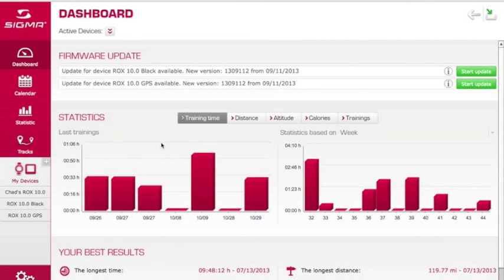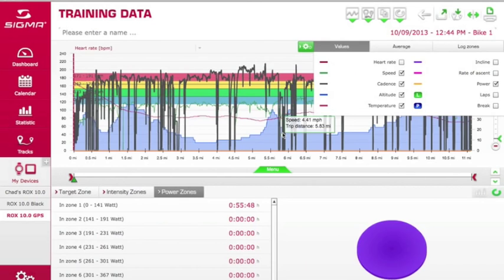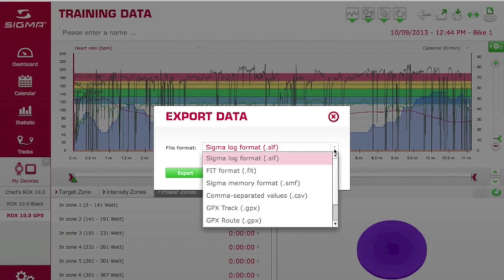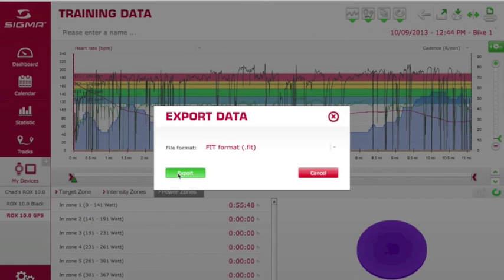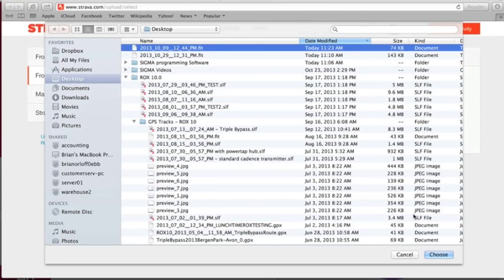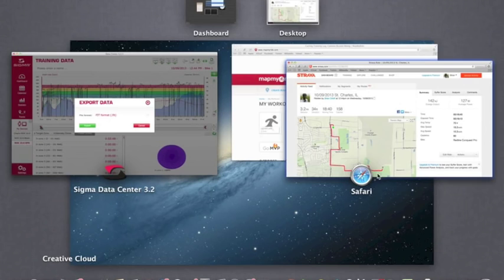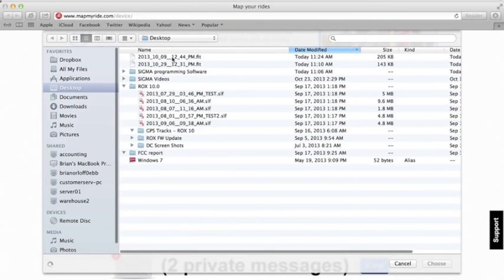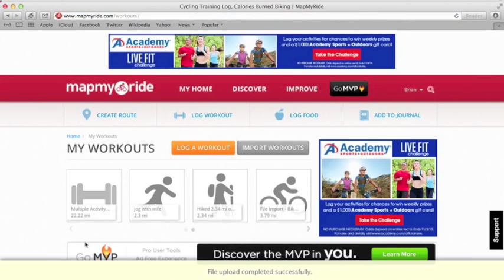Exporting to Strava & Mapmy...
How to export ROX 10.0 training files from the SIGMA Data Center to 3rd party training apps and websites like Strava, Mapmy..., Training Peaks, etc.

Make sure that you choose the .FIT file format!  Exporting a .GPX file from the Data Center will only contain the TRACK (map) of your activity.  It does not contain any of the fitness details (speed, time, HR, power, etc.)